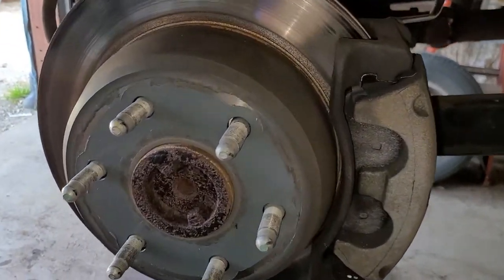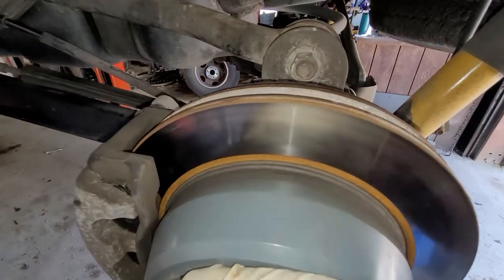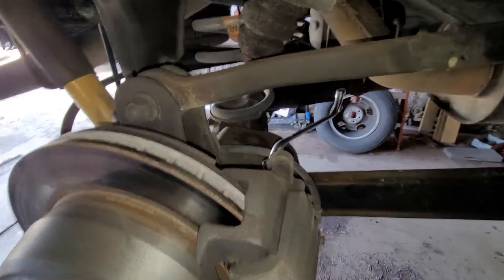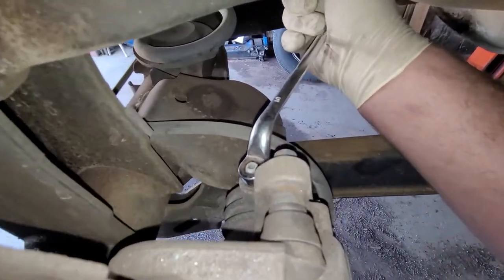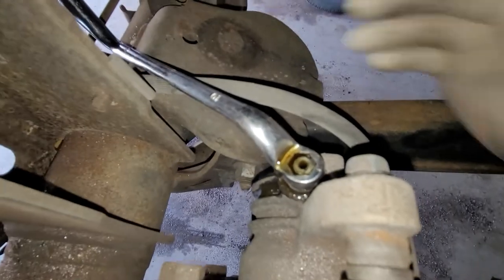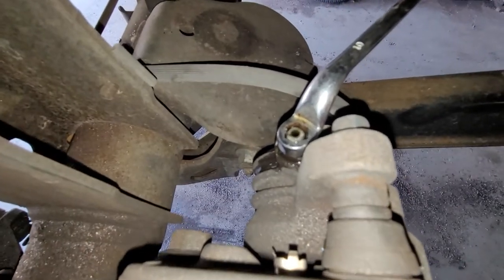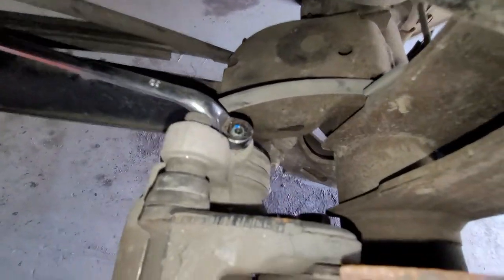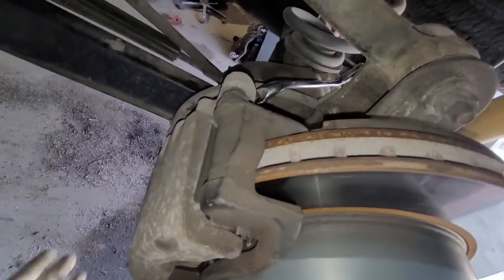Rear brakes grinding ? They're brand new !! What happened ?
Here I show you how to tell if the problem is the caliper , or if the problem is before the caliper such as a faulty hose or a blockage in the hydraulics before the caliper.